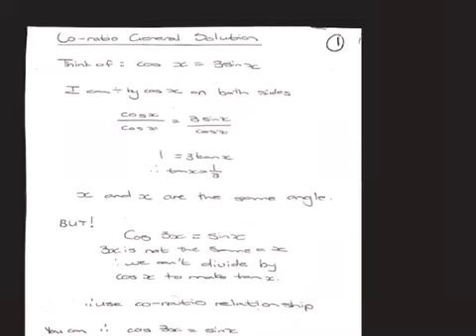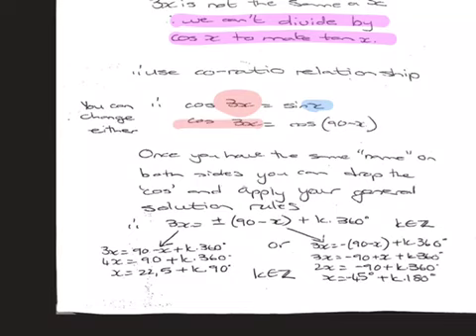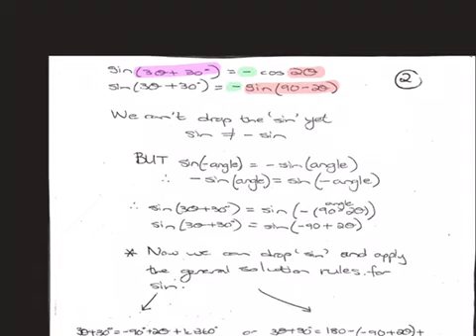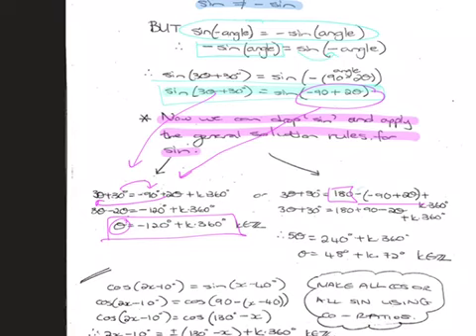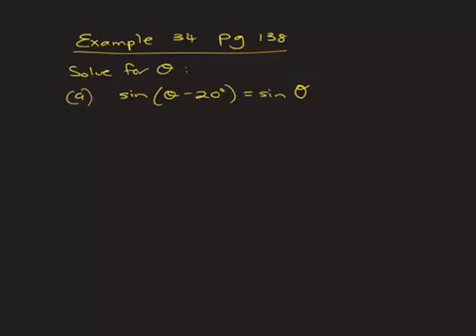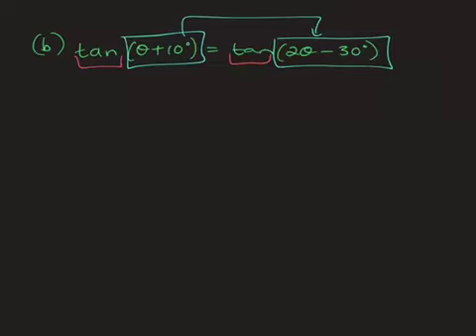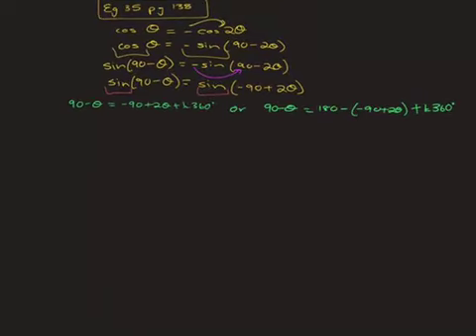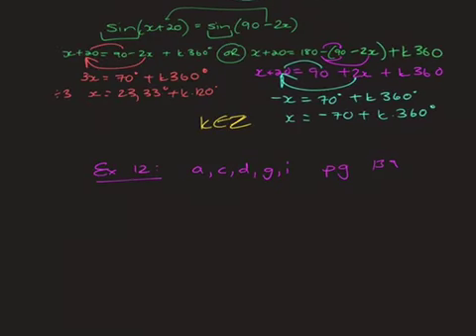Trigonometry co-ratio general solution (part 6) grade 11